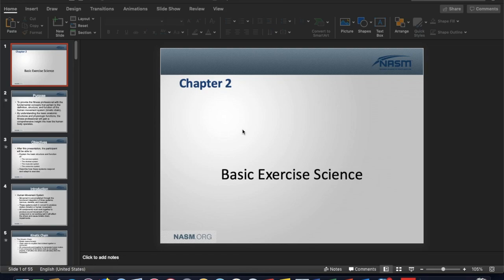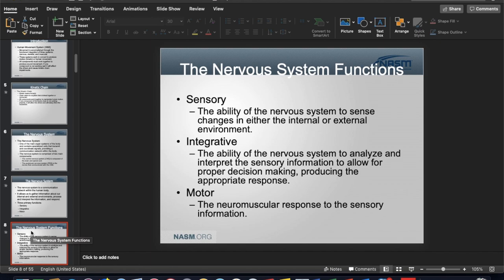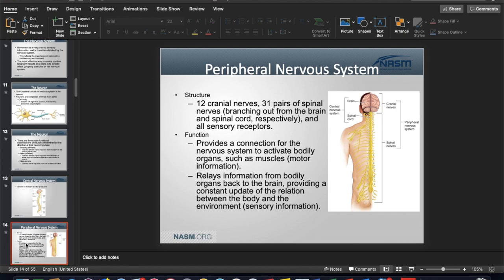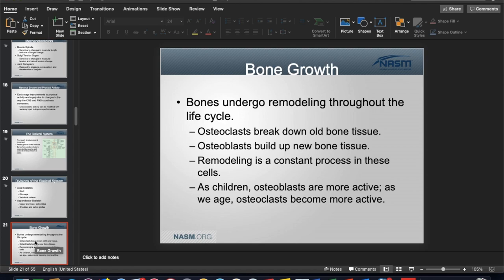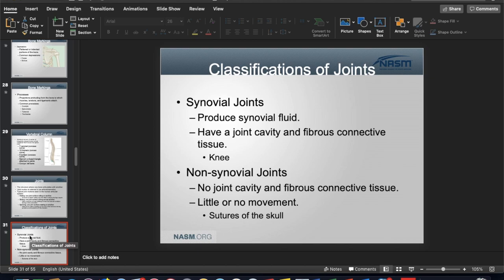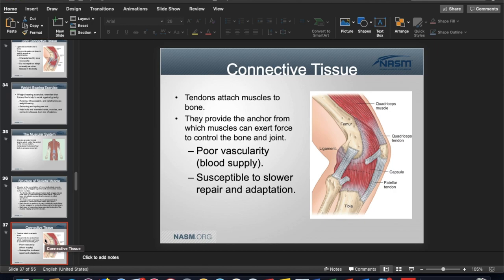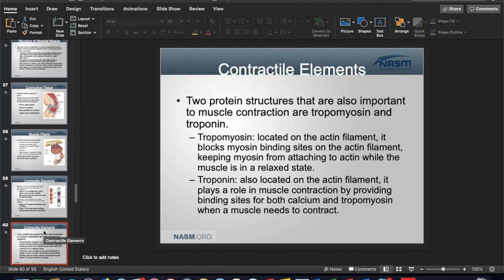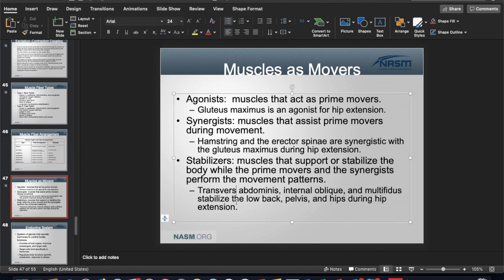Chapter 2 Basic Exercise Science